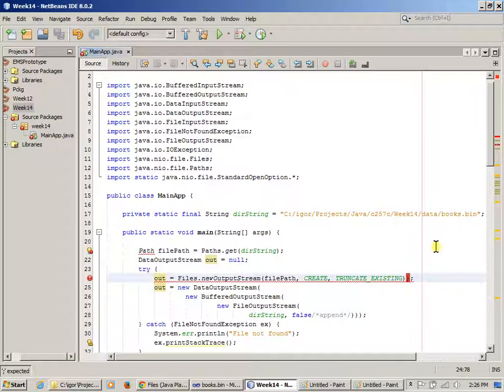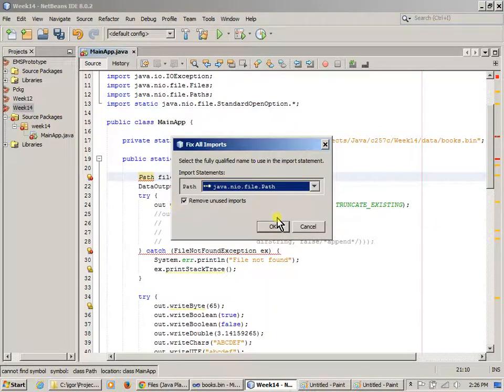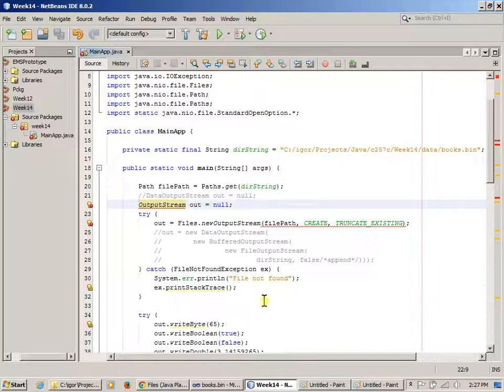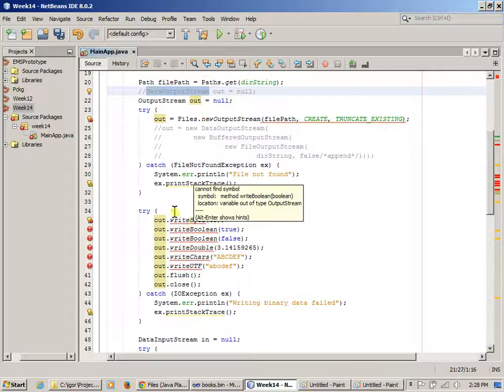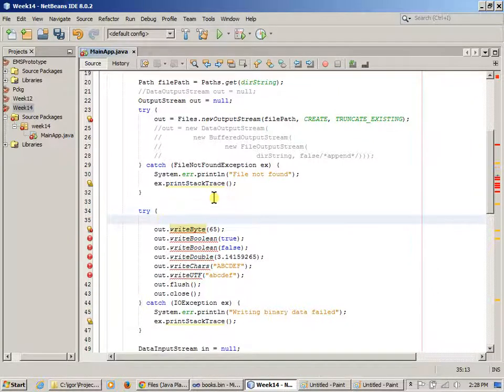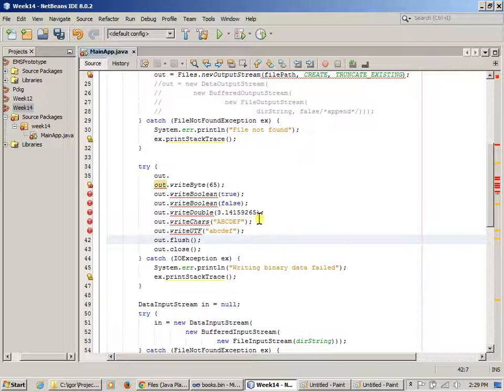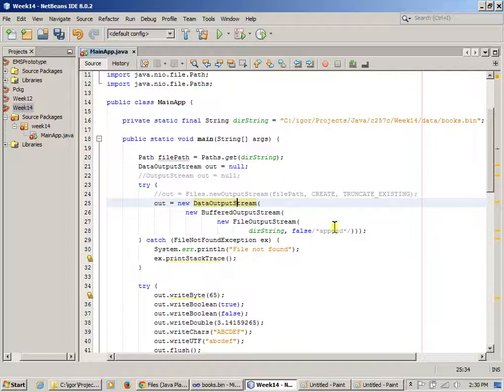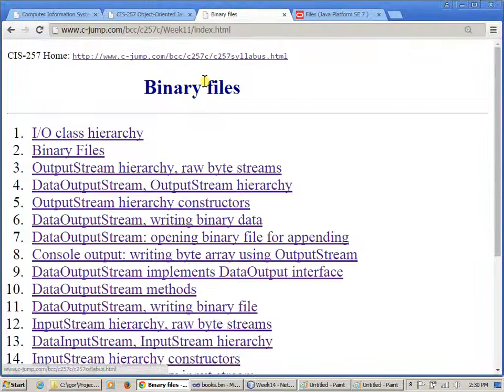Week 14 Binary files Part 5